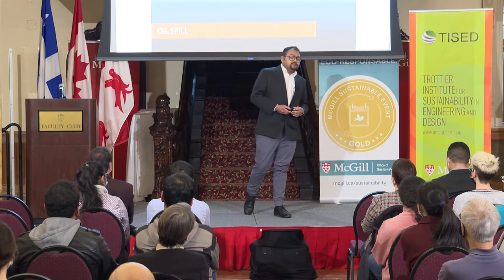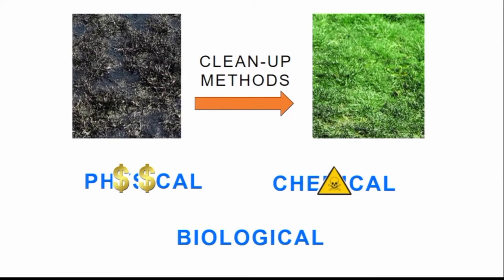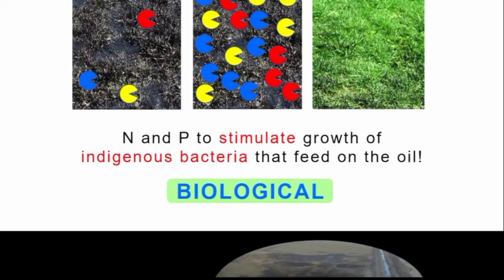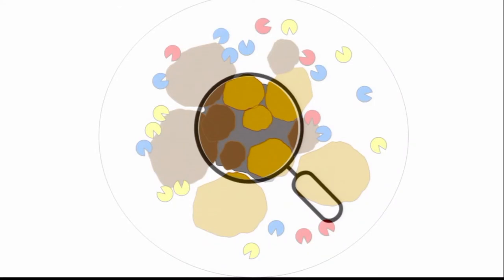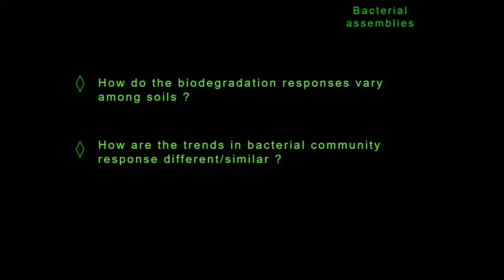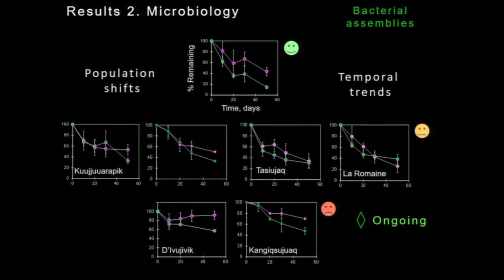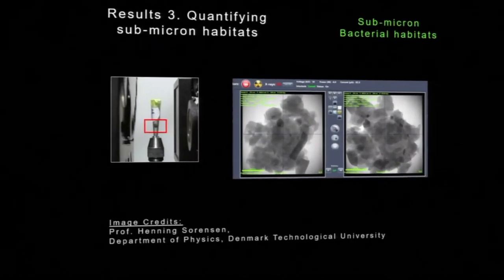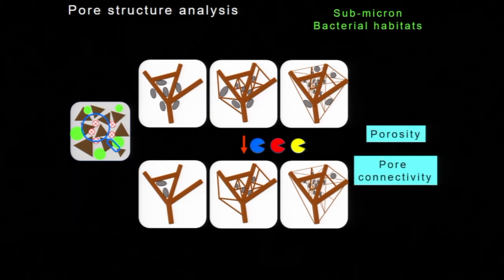2022 SEDTALKS: Anirban Kundu "In search of an affordable, natural way to clean up sites"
In search of an affordable, natural way to clean up the over 4000 sites contaminated by diesel in Canada

Presented by Anirban Kundu - 2022 SEDTALKS Changemaker
Civil Engineering, Ph.D. Candidate
SUPV: Prof. Subhasis Ghoshal, Ph.D.
Sustainable Industrial Processes and Manufacturing

Presently, there are several thousand diesel-contaminated sites in sub-Arctic Canada. Bioremediation is a sustainable approach that utilizes the soil’s indigenous bacteria to degrade diesel to less toxic intermediates; however, its success rate is inconsistent. Current bioremediation practices rely on nutrient addition but do not consider bio-accessibility limitations. By analyzing different sub-Arctic soils to identify correlations between bioremediation success and sub-micron microhabitats and soil microbiology, Anirban’s research addresses this gap. Future implications of this research will assist practitioners in using bioaccessibility in addition to nutrient requirements to increase bioremediation success